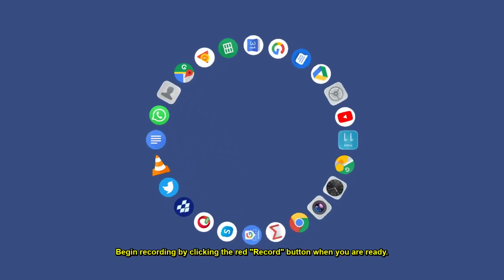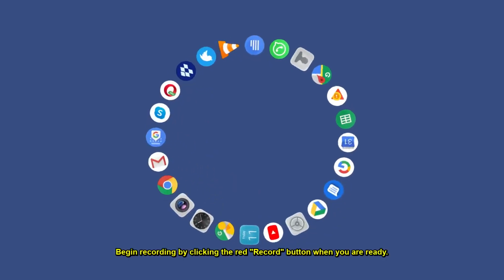How to authenticate design approvals using Loom review links - Step By Step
In this informative tutorial, you'll discover the step-by-step process of authenticating design approvals using Loom review links. Learn how to streamline your design workflow and ensure accurate feedback from clients and team members. Whether you're a designer, project manager, or part of a creative team, this video will guide you through the essential steps to enhance your approval process with Loom. Don't miss out on these valuable tips to improve collaboration and efficiency in your design projects!